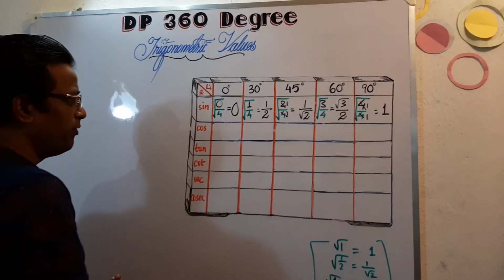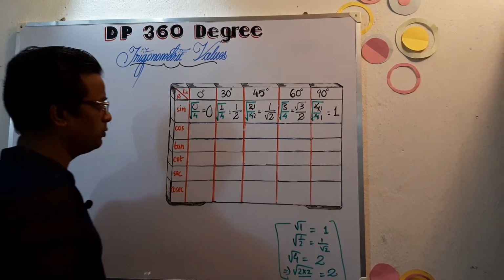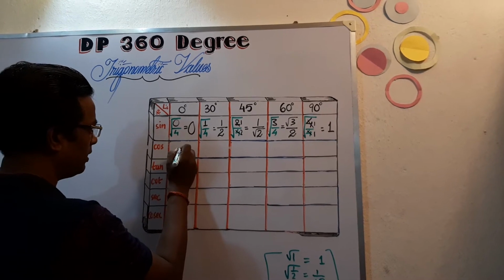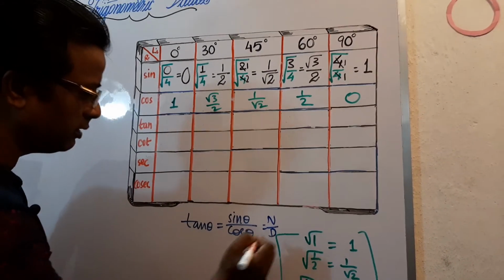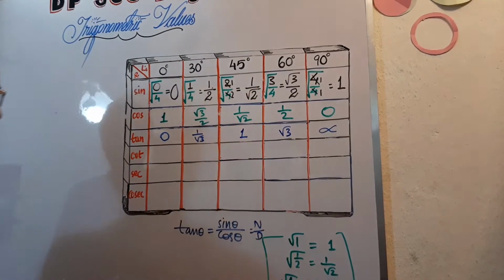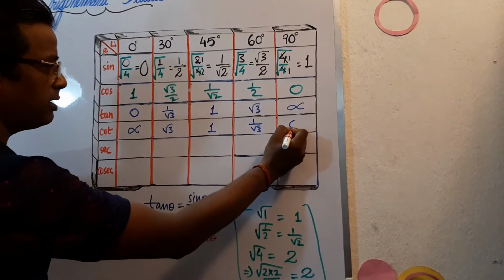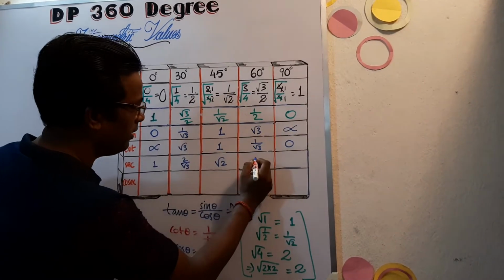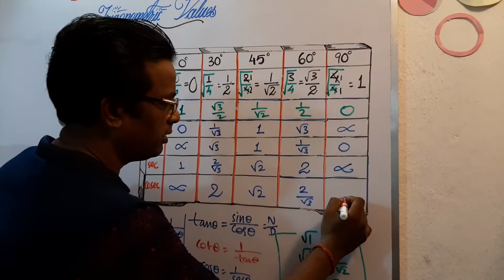DP's Way To Explore Trigonometric Table & Values [ Trigonometry Part-3]